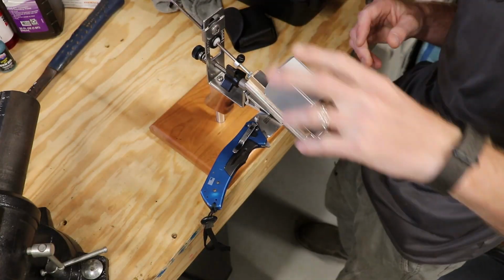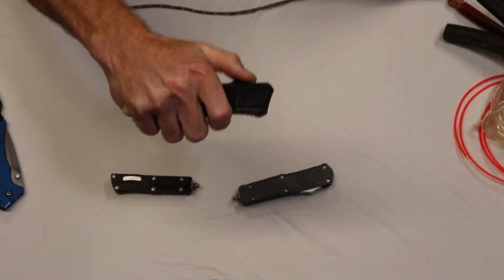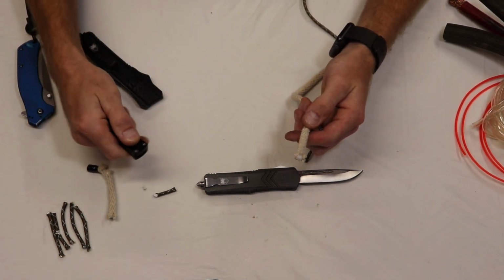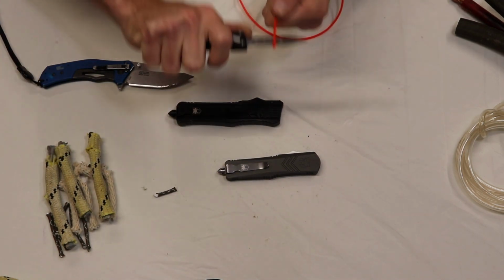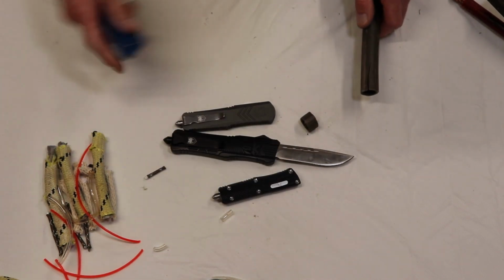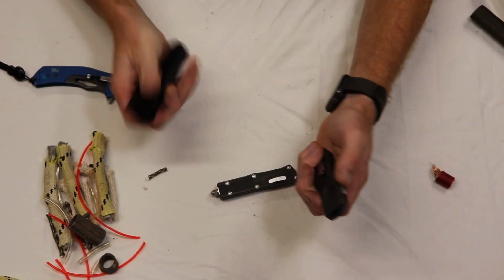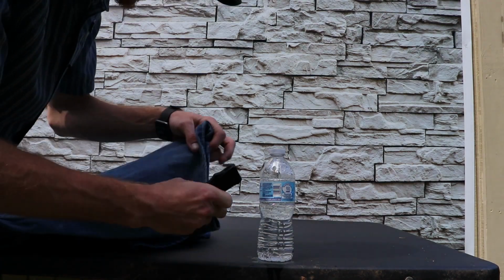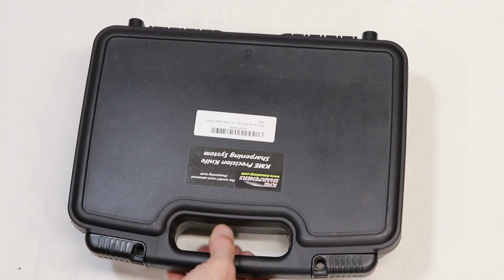One of the Best OTF Knives🔪 you can get on a Budget 💰 Cobratec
In this episode of TGS, Billy the Kid puts a few different model Cobratec OTFs through their paces straight out the box to see how they perform and compare that performance to the likes of a Kershaw Knockout with M390. Giveaway will close in 2 weeks from date this video post.

What I sharpen with: KME knife sharpening system

Next best thing: Lansky Deluxe 5 Stone

If you're careful to hold the correct angle these with a bench grinder will give you amazing results in a fraction of the time!

What I keep in the truck